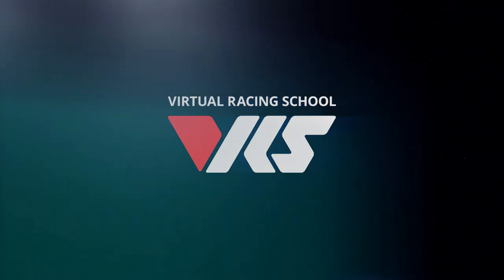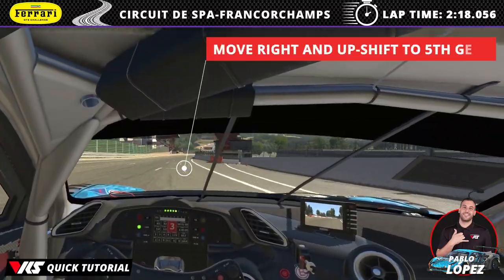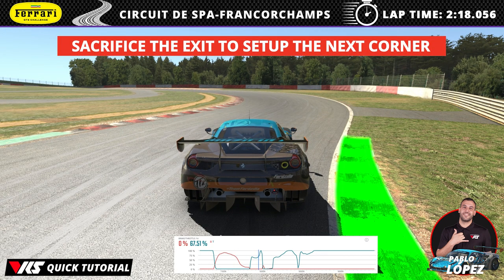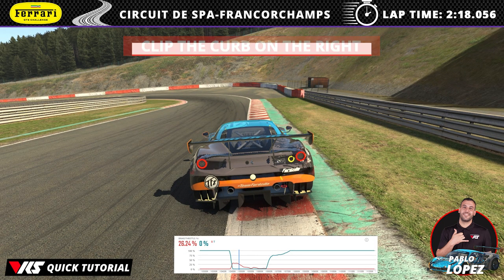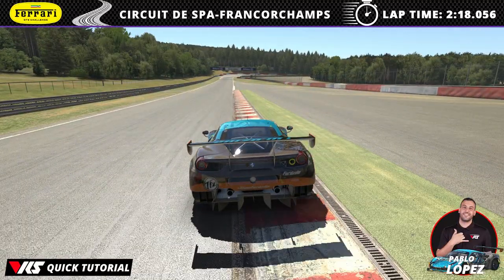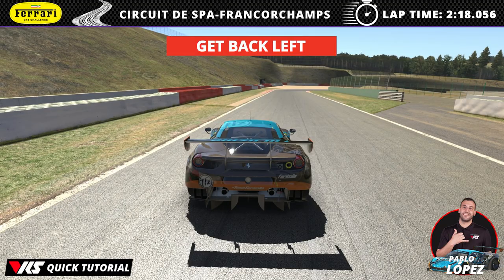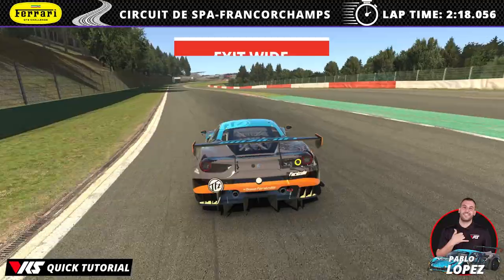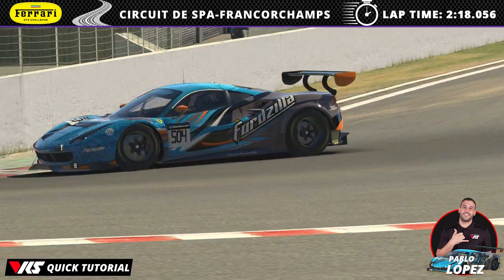Get Faster at SPA in the Ferrari 488 GT3 with this VRS Quick Tutorial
VRS coach Pablo Lopez does a 2:18.056 in the Ferrari 488 GT3 and gives you a step-by-step tutorial on how he did it.  If you want faster lap times and more consistent lap times this is worth watching.  To go directly to the datapack on VRS for the full-tutorial go